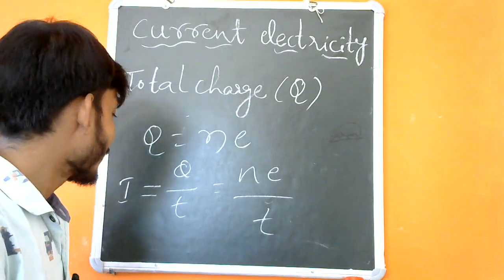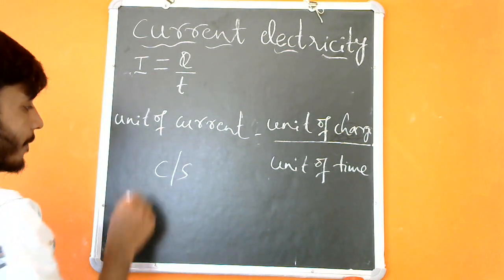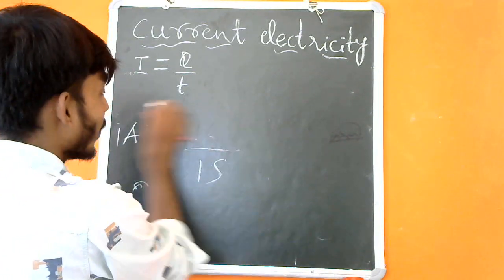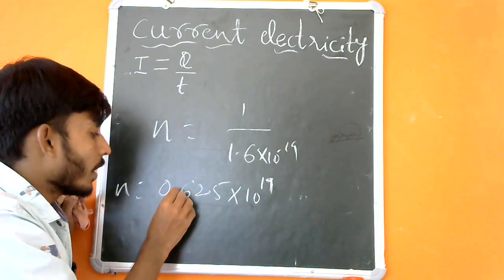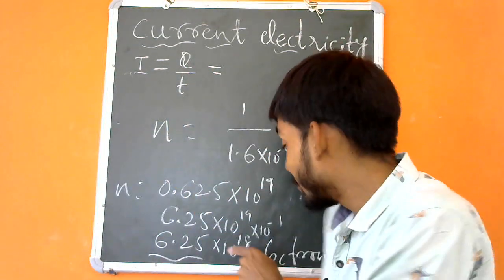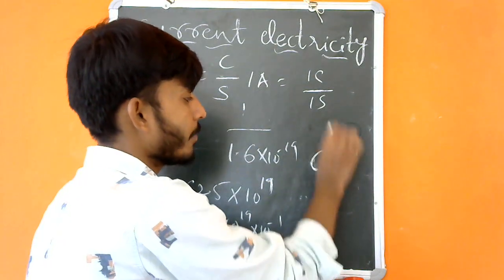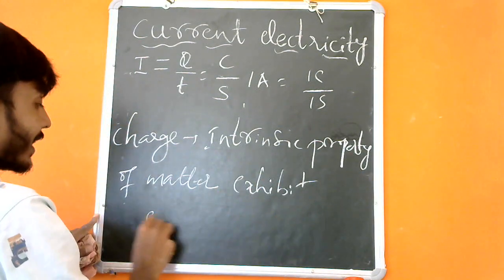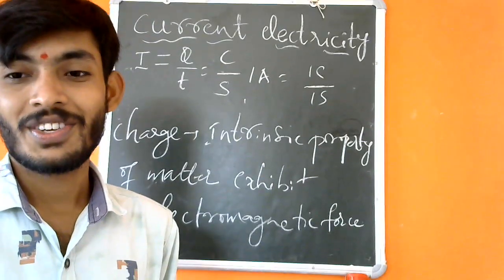CURRENT ELECTRICITY|| SSLC|| CBSE|| STATE || PART-3